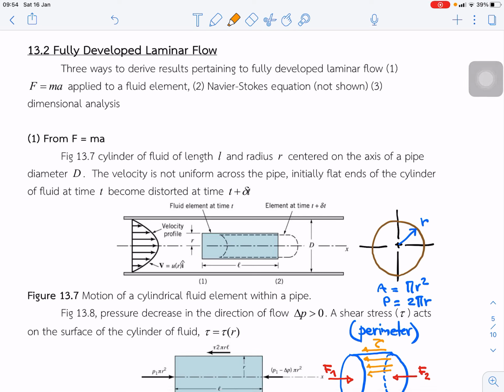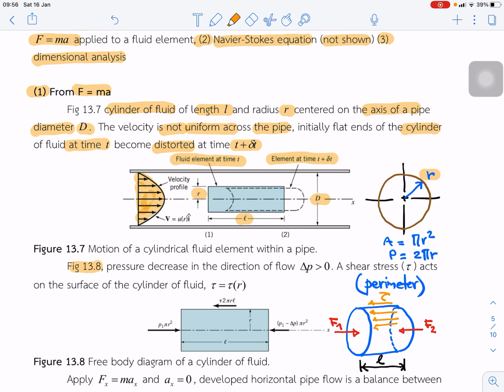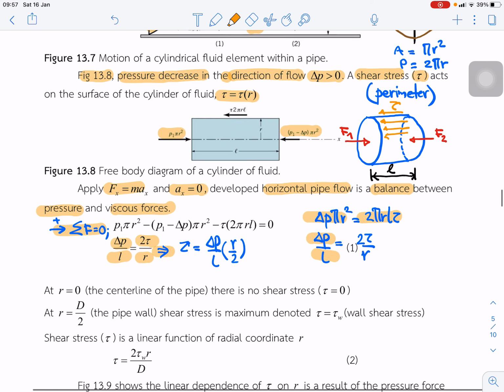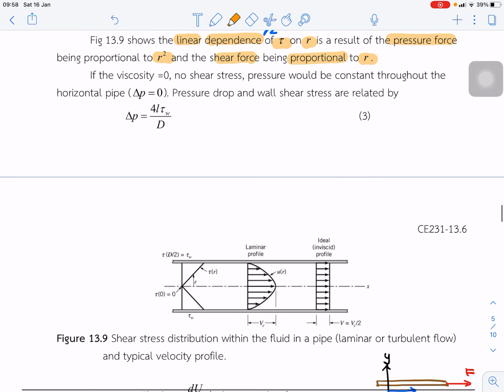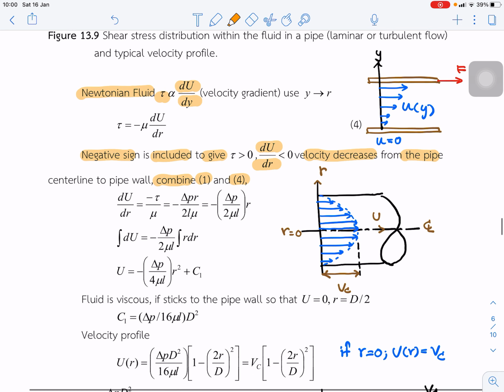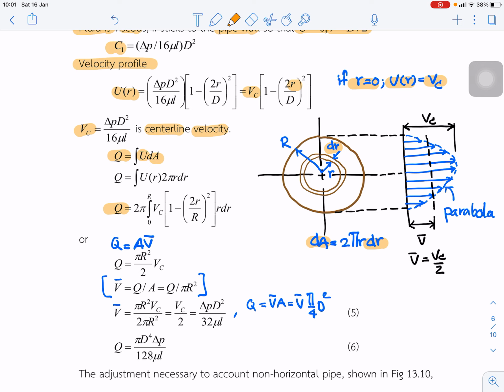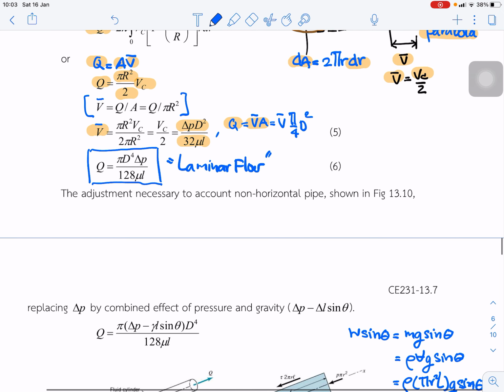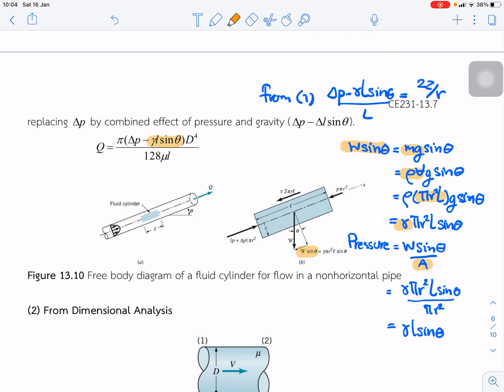Lect. 13-4 Hydraulic